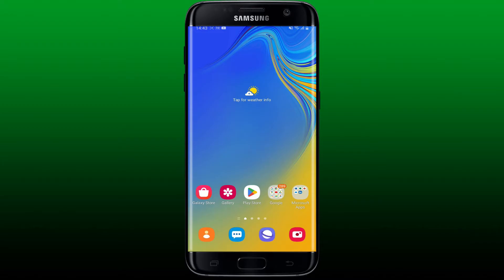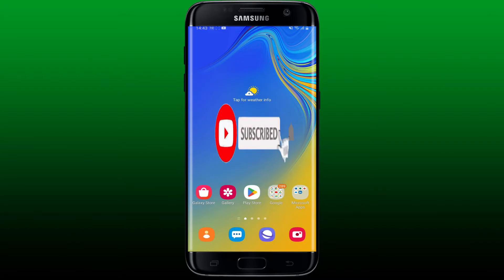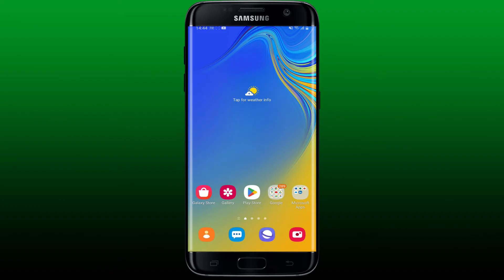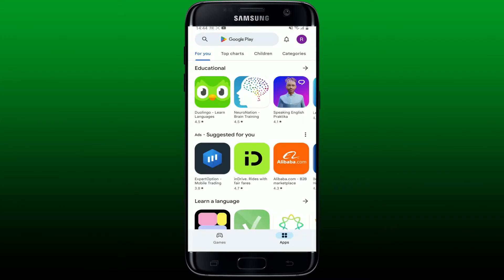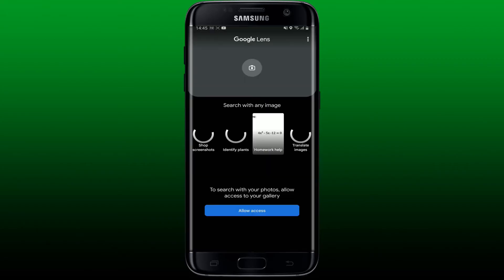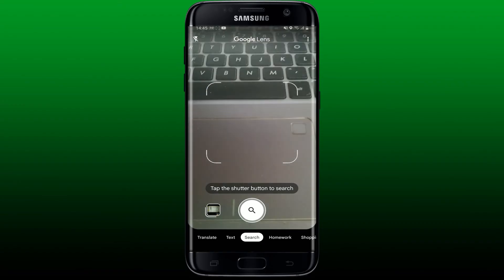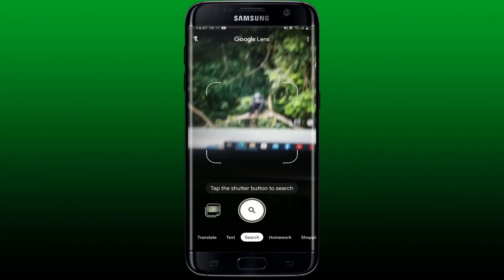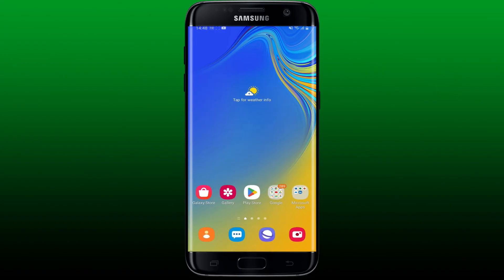How to Add Google Lens on Android Mobile Phones 2023?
Curious about the objects and places around you? With Google Lens on your Android device, you can discover more about what you see! In this tutorial video, we'll show you how to add and use Google Lens on your Android phone. Learn how to access Google Lens within your camera app or Google Assistant, and unlock a world of visual exploration. From identifying objects to scanning text, Google Lens offers a range of features to enhance your everyday experiences. Watch now and learn how to add Google Lens on your Android device!